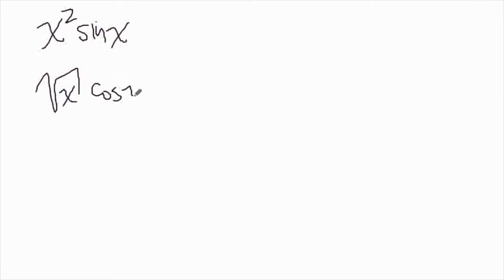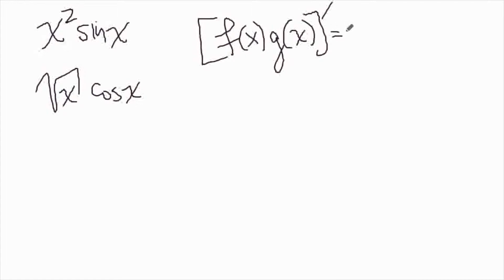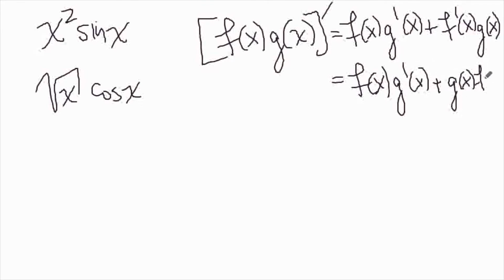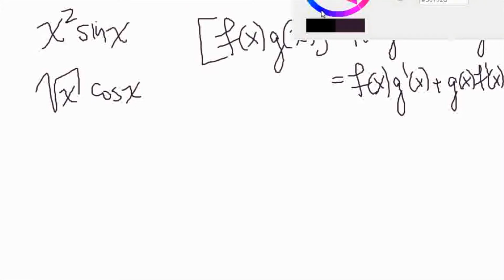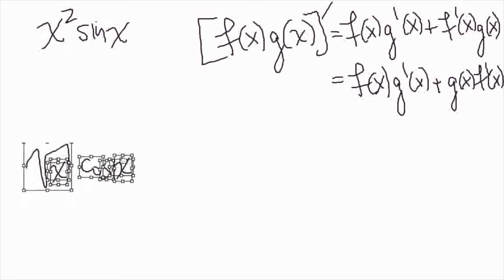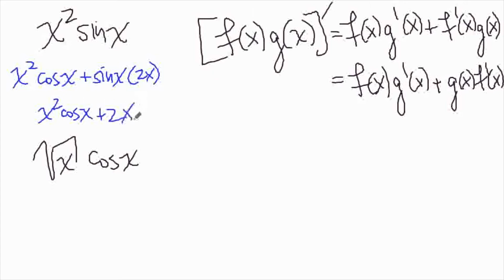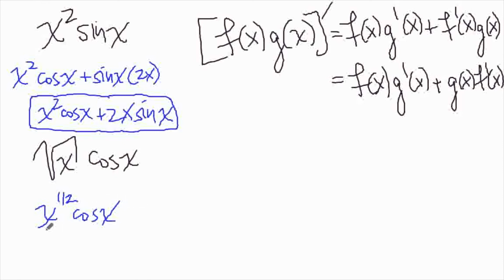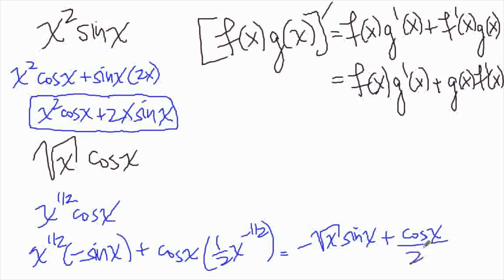Philfour AP Calculus AB : Derivatives - Product Rule